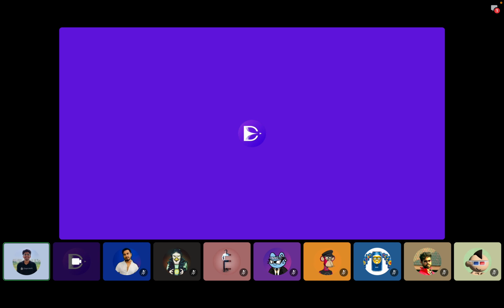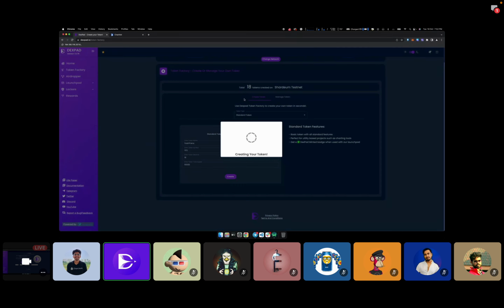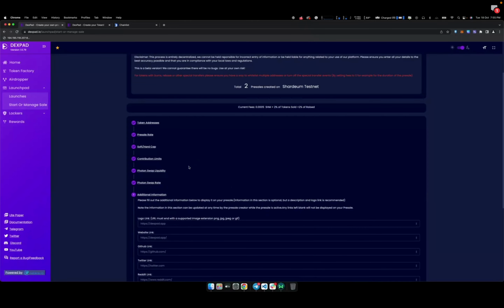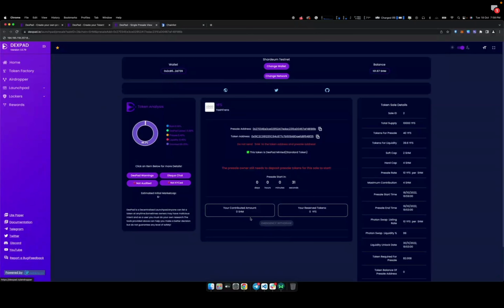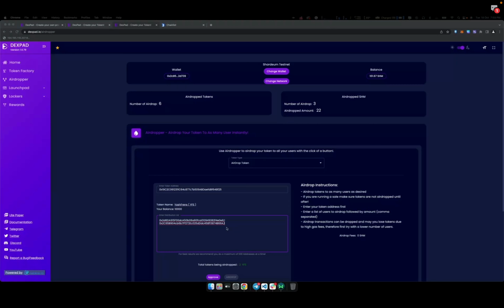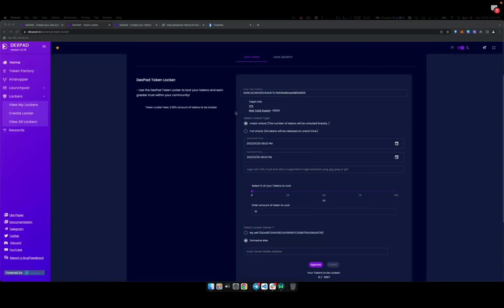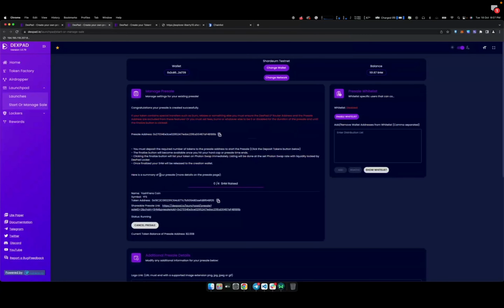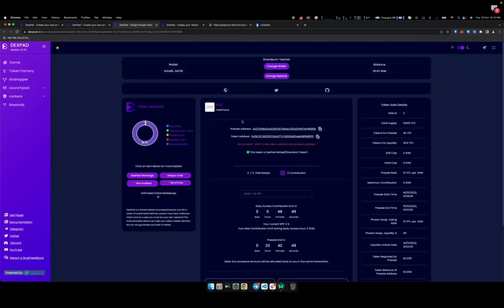dApp Library #4: DexPad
Recap of dApp Library #4

Tune in with host Yash and meet the minds behind DexPad, a complete no-code token management platform on. Hear it from themselves: the story of their inception, growth & future plans.

Event was hosted on 11th October 2022 at 3:30 PM UTC.